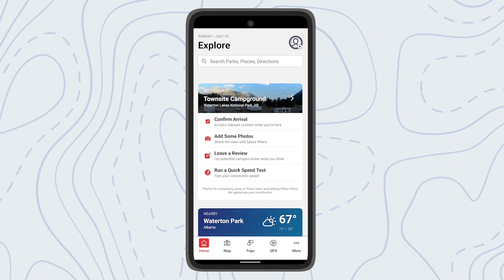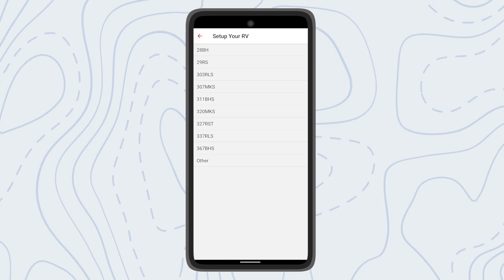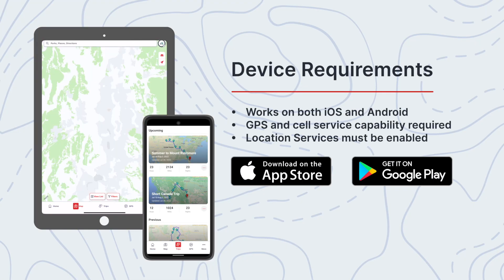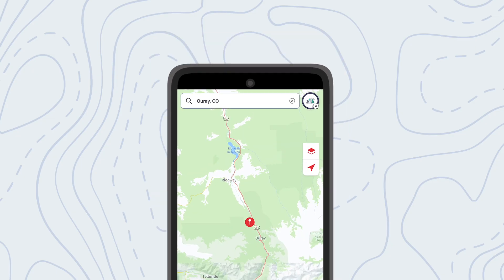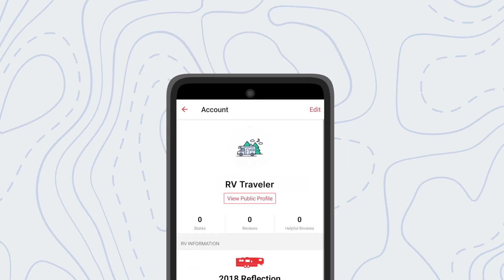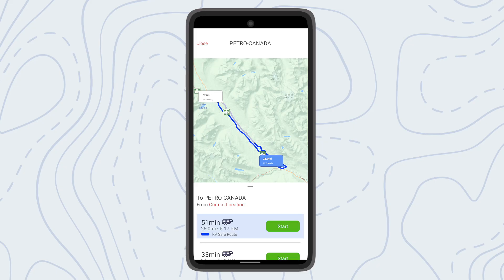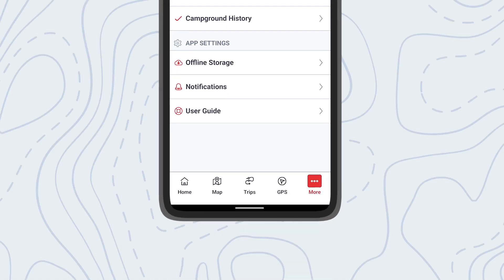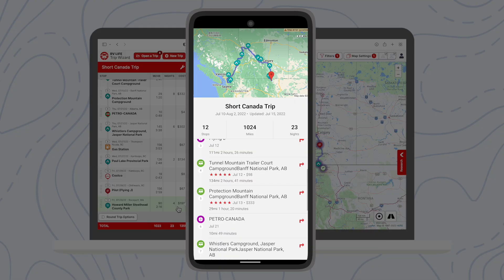Using the RV LIFE GPS & Campgrounds App - RV LIFE Pro Product Training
This short video will show you how to use the RV LIFE GPS & Campgrounds app, part of RV LIFE Pro.

RV LIFE PRO: Tools that Make Camping Simple
Over one million people already use RV Life so that they can spend less time spending and stressing and more time exploring the world. Join them today!